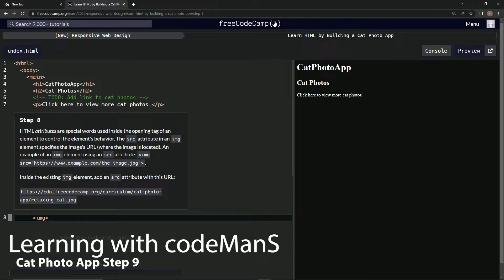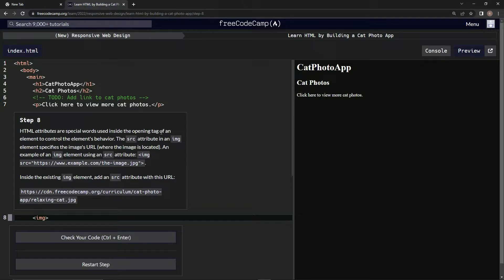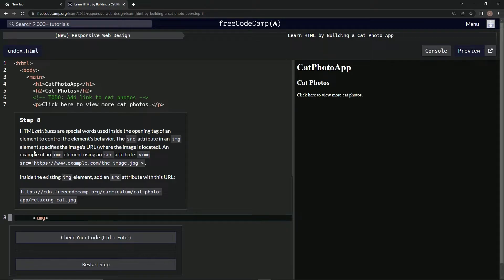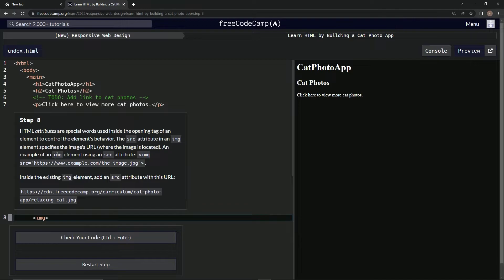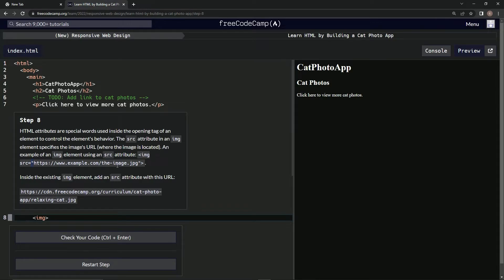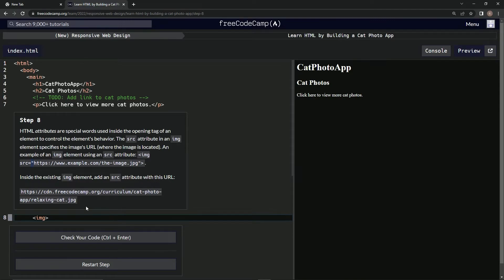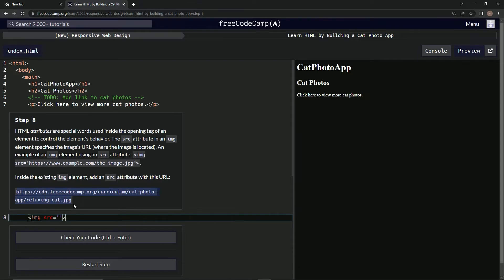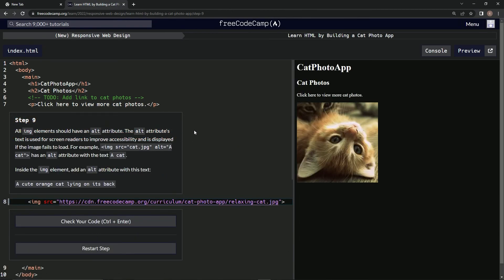Learn HTML by Building a Cat Photo App - Step 8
this one shows us how to put a url inside an src inside an img tag